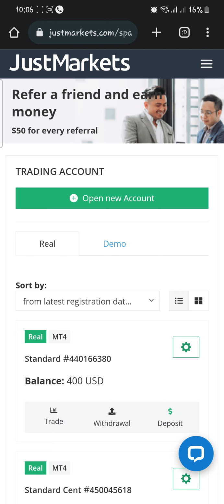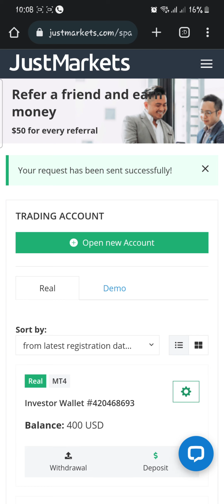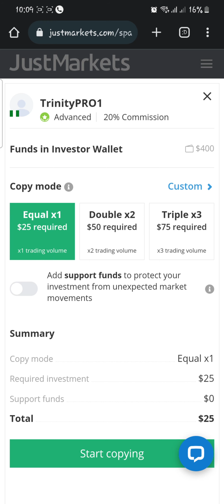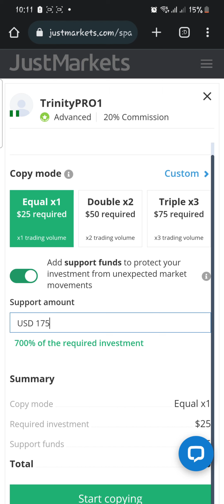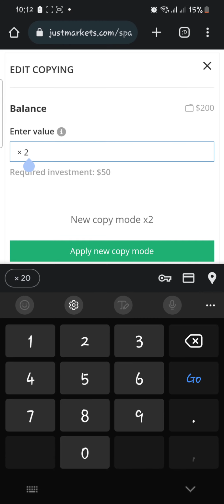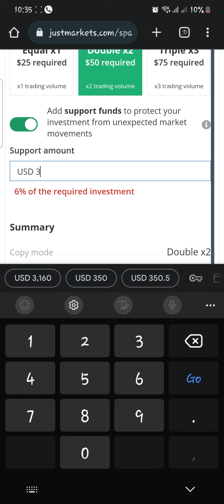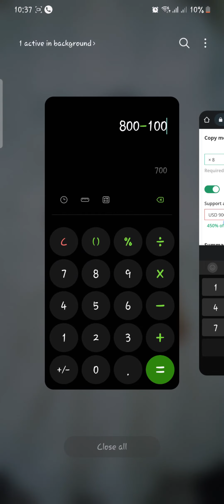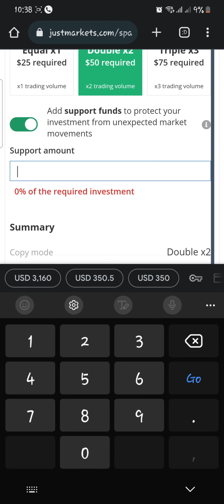HOW TO COPY TRINITYPRO ON JUSTMARKET